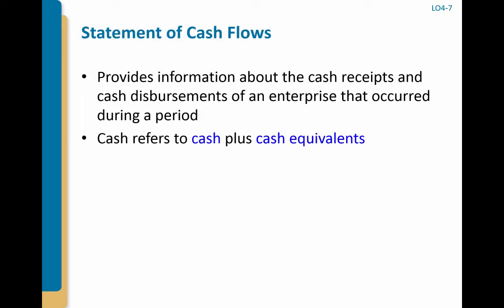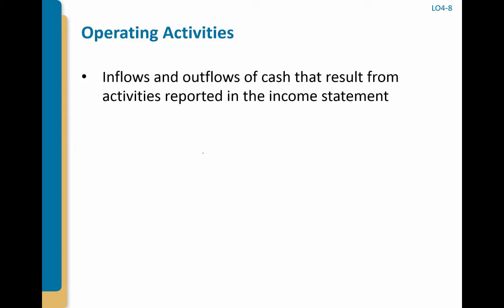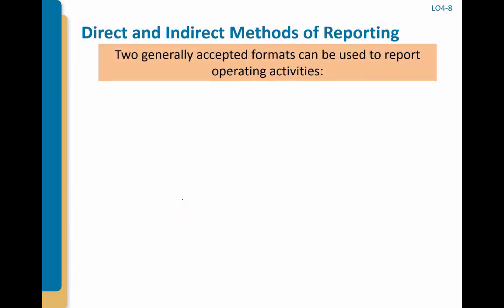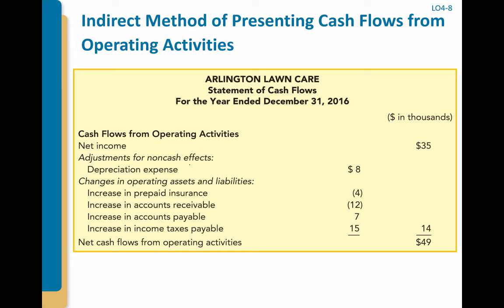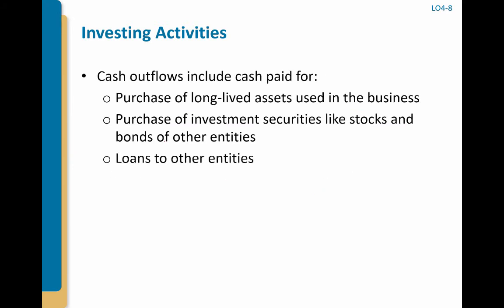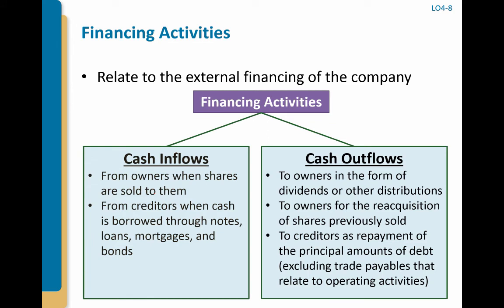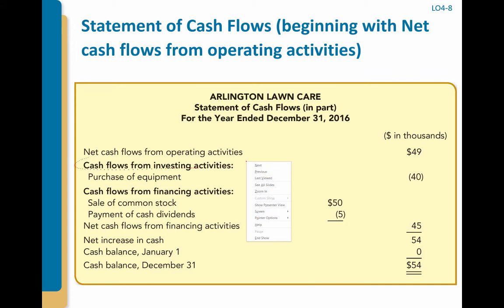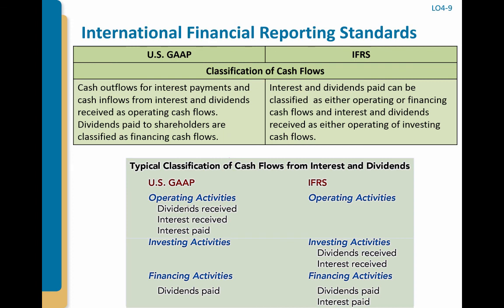Chapter 4 LO4-7 to 4-9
Table of Contents:

00:00 - Chapter 4
00:10 - LO 4-7
00:10 - Statement of Cash Flows
01:10 - LO 4-8
01:13 - Operating Activities
01:57 - Concept Check √
02:24 - Direct and Indirect Methods of Reporting
03:05 - Contrasting the Direct and Indirect  Methods of Presenting Cash Flows from Operating Activities
03:08 - Direct Method of Presenting Cash Flows from Operating Activities
03:42 - Indirect Method of Presenting Cash Flows from Operating Activities
04:05 - Investing Activities
04:30 - Investing Activities
05:25 - Financing Activities
06:11 - Noncash Investing and Financing Activities
06:27 - Statement of Cash Flows (beginning with Net cash flows from operating activities)
06:27 - LO 4-9
06:30 - Statement of Cash Flows (beginning with Net cash flows from operating activities)
07:10 - LO 4-9
07:23 - International Financial Reporting Standards
07:42 - International Financial Reporting Standards
08:10 - End of Chapter 4
08:14 - End of presentation